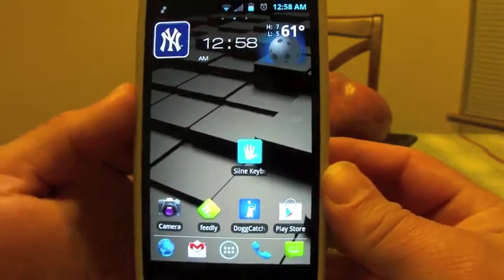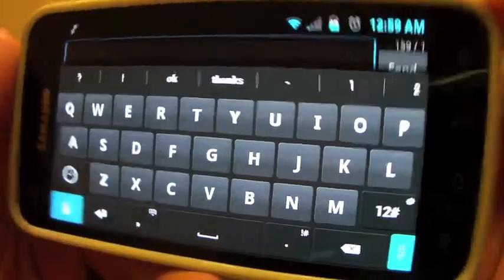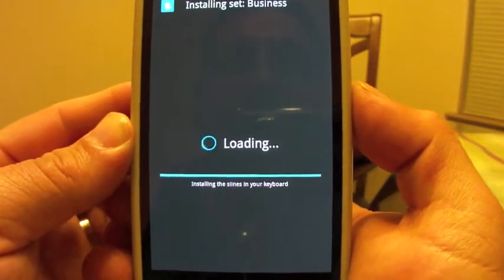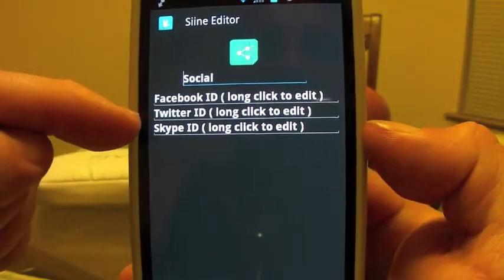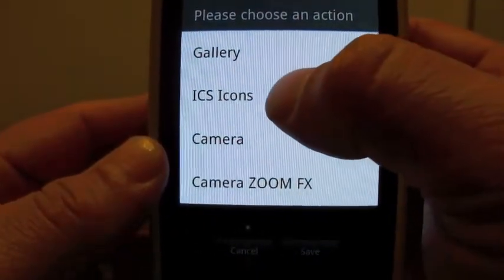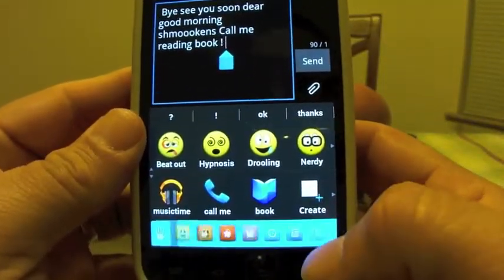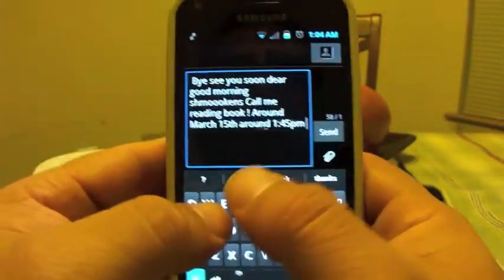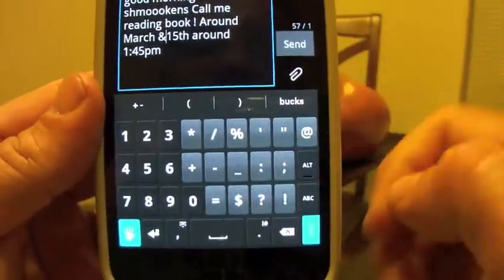Siine Keyboard Android App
In this video I bring a very cool keyboard replacement for your android smartphones.